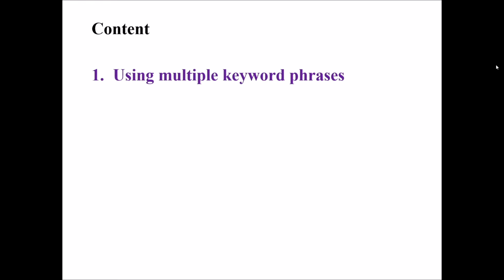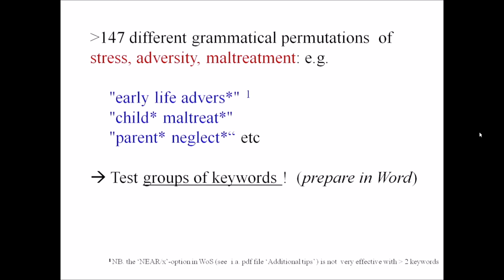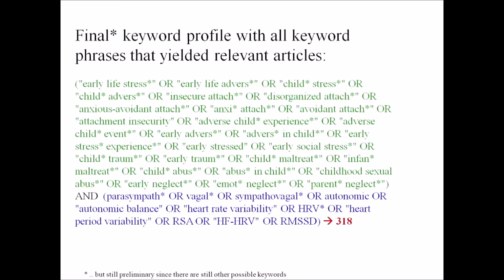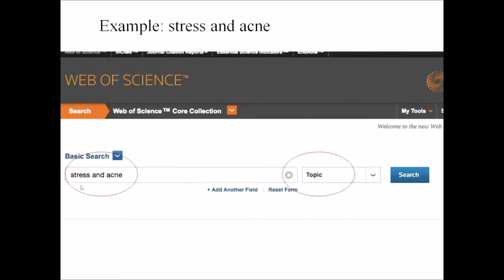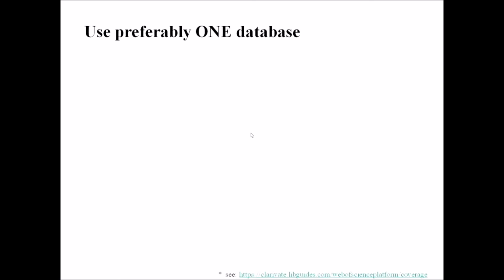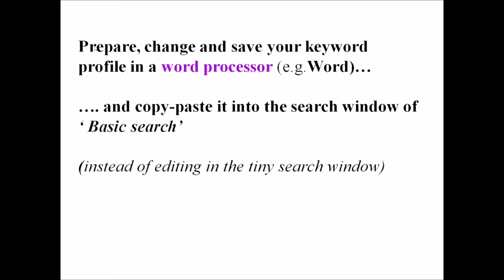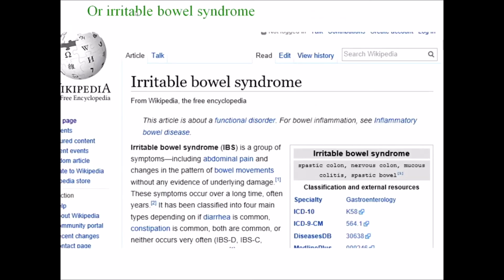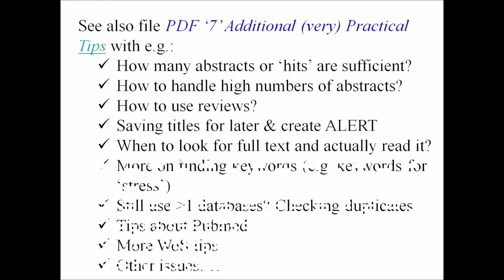6 Practical Tips (& file with updated extra tips!)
Many practical tips (plus file with updated extra tips!), such as
- how to handle many possible keywords or combination of keywords
- how to quickly determine relevance
- what databases to use,
- how to handle large numbers of abstracts
- how to get keywords
- when to inspect the full text

In the related file (‘PDF Video 7’) even many more very useful tips…  This file will be updated repeatedly because of expected changes in the databases. Check out the many extra tips in this file on my Google Drive (copy paste the url inyour browser):

or see at video 6’s ‘Attachments’ the file 'Video appendix '7' - Additional Practical Tips' in our university's media site: